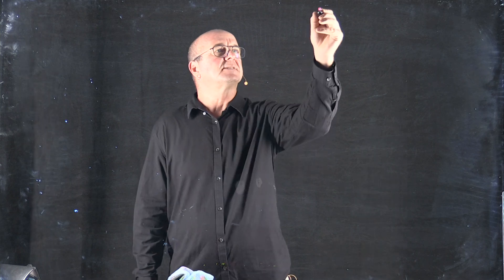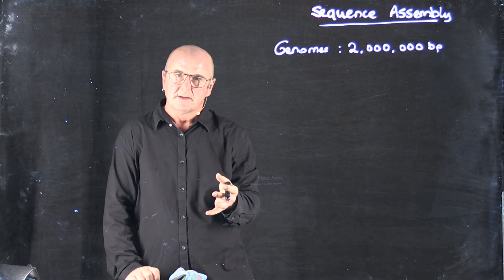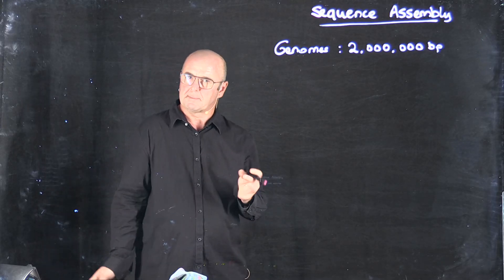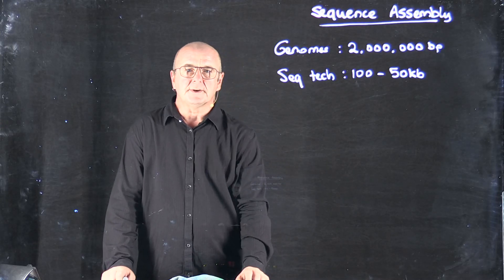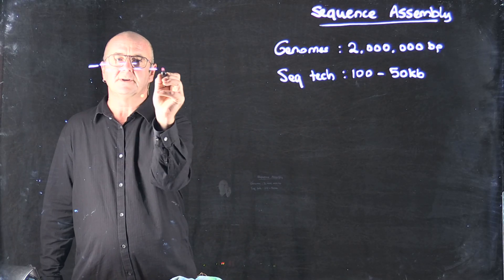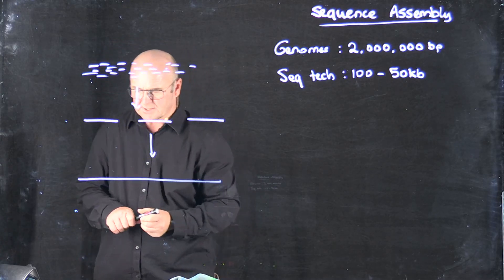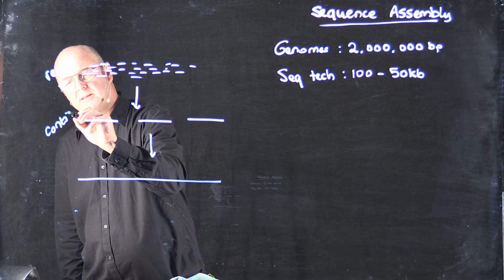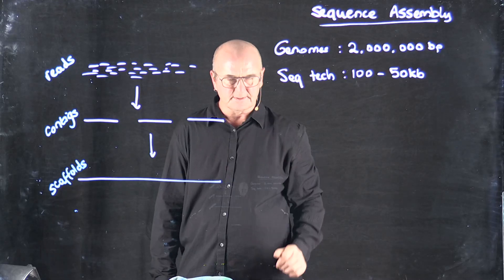An overview of DNA sequence assembly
Dr. Rob Edwards from San Diego State University gives an overview of DNA sequencing